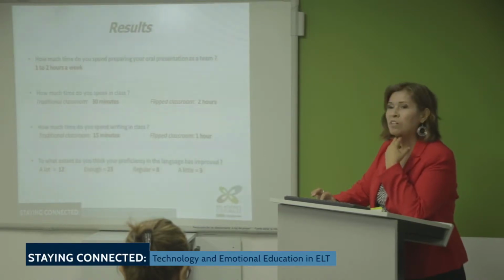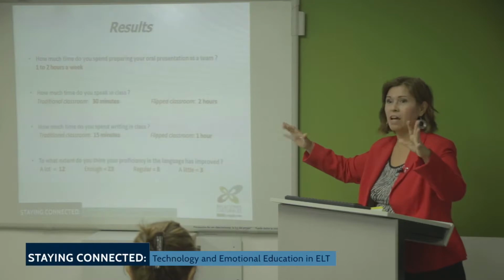clase 4 Domingo Alma Delia Frias RELACIONES CULTURALES